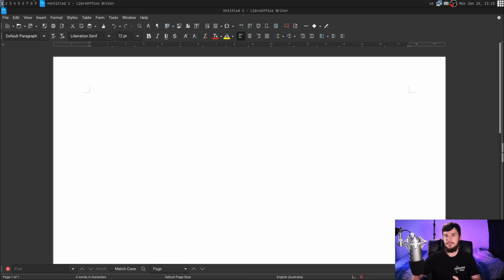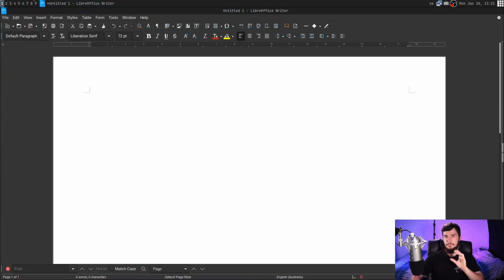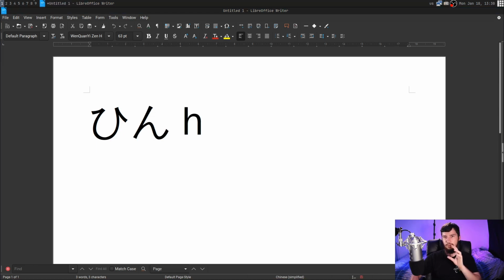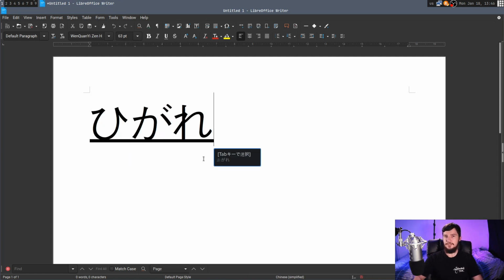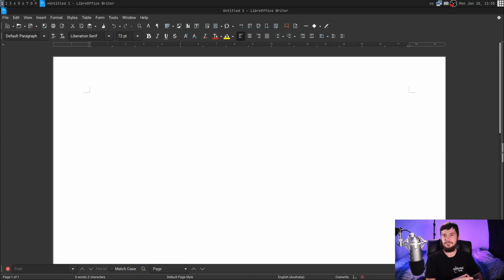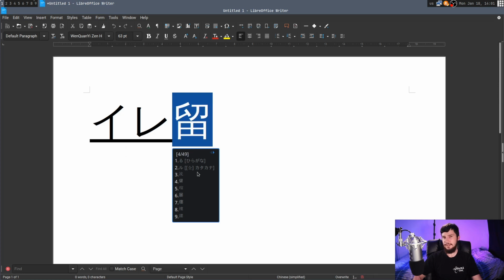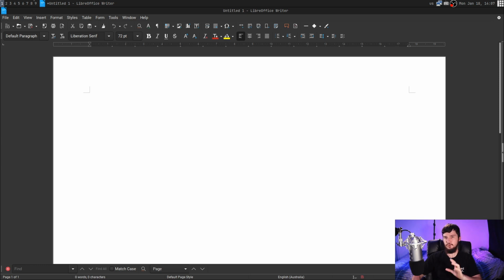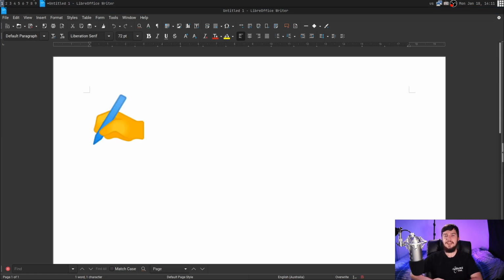Mozc: How To Start Typing With Japanese Input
Working with an IME isn't really that difficult but it can take a bit of time to get used to especially when you're also learning the language. I'm going to be working with Mozc today for Japanese input but this works quite similiar to the Google IME so a lot will be transferable, after today you'll be able to start typing out kanji even though you won't be any better at Japanese.

Credits
🎨 Channel Art:
All my art has was created by Supercozman